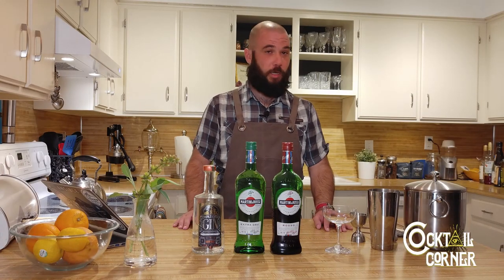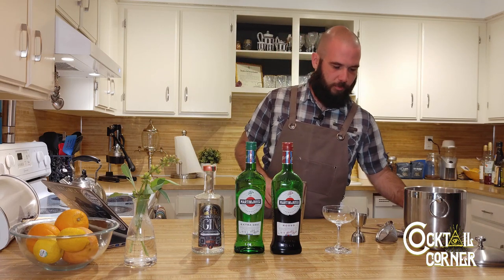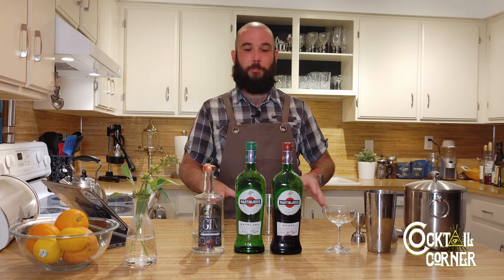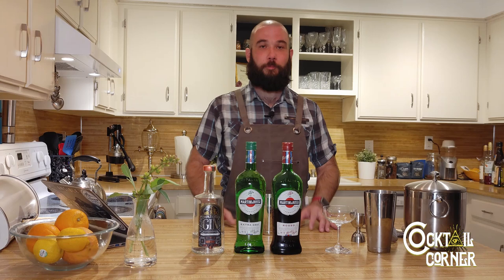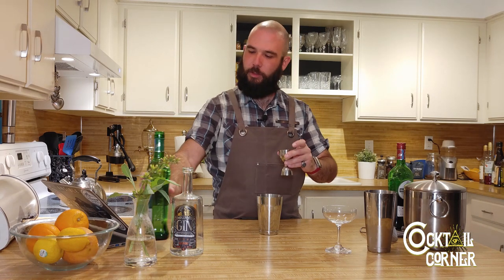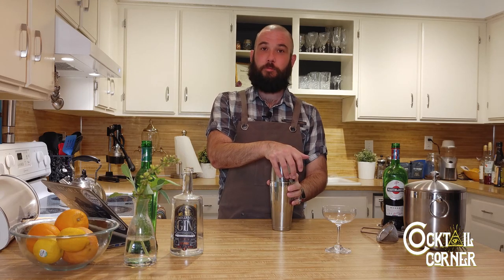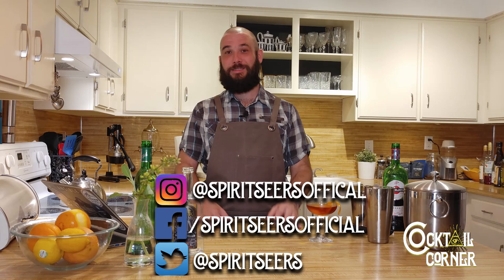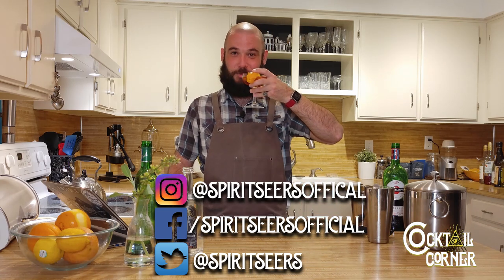Cocktail Corner: The Perfect Cocktail: 1917 Edition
Join Mike on today's episode of Spirit Seers: Cocktail Corner, where he's making the 1917 "Perfect Cocktail"! This pre-prohibition tipple isn't a martini, or a manhattan, but something inbetween!

Get the same awesome straws we use on the show! available